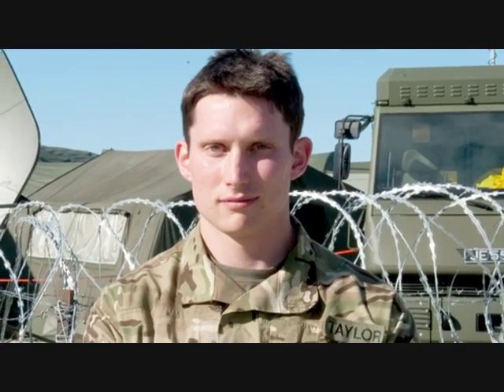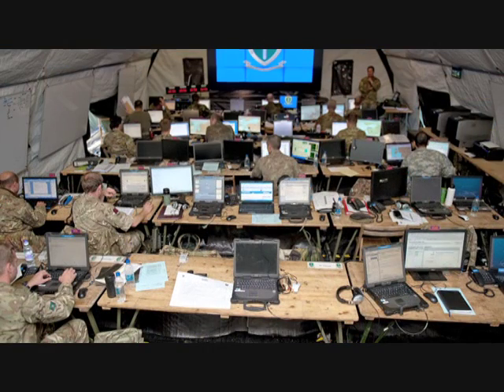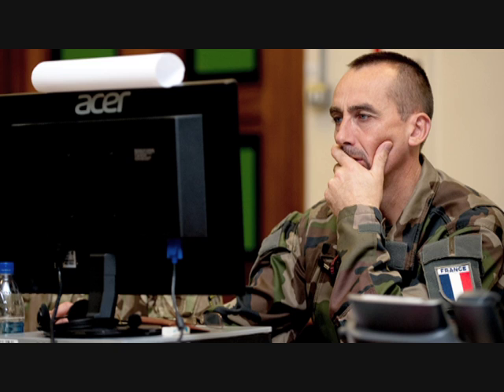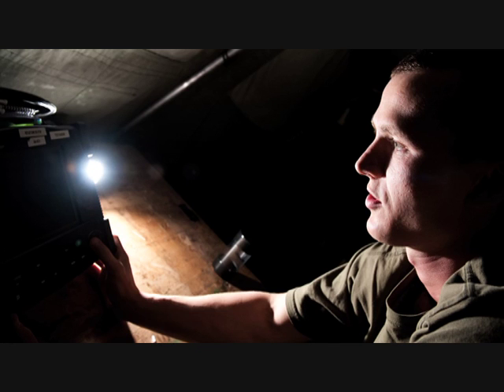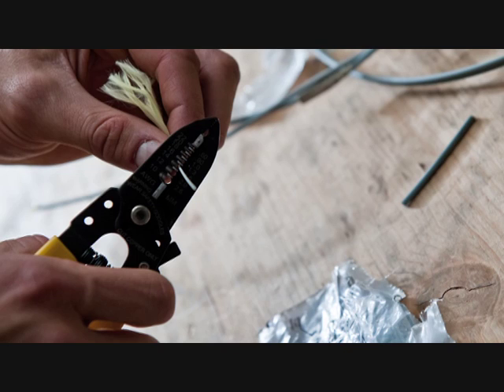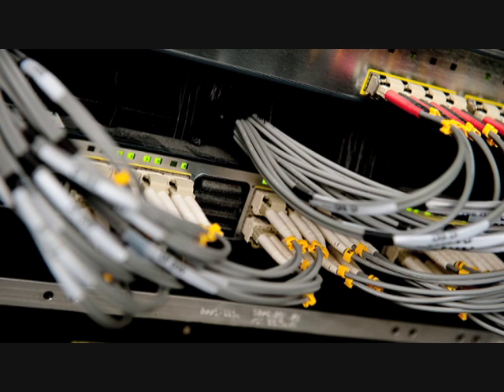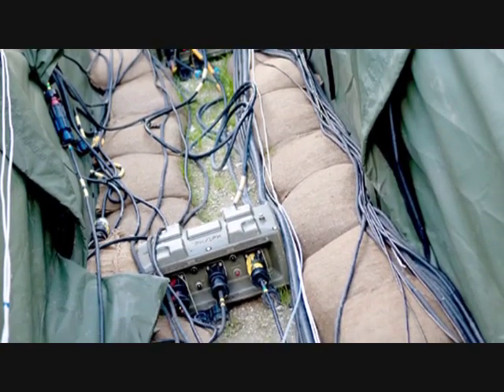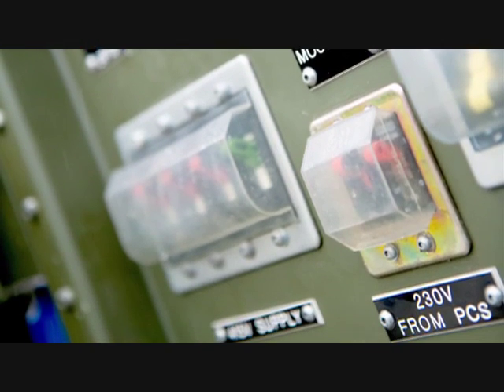Royal Signals support Exercise Noble Ledger.mov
Members of 222 Signal Squadron, 22 Signals Regiment provide IT and communication support to Exercise Noble Ledger.